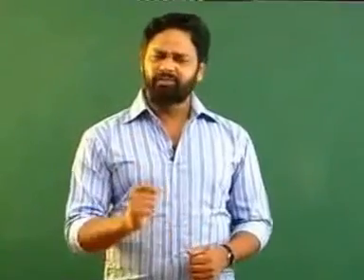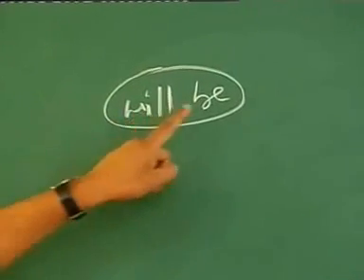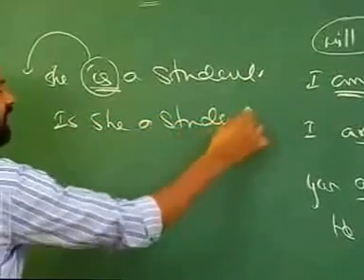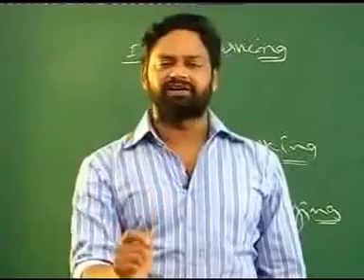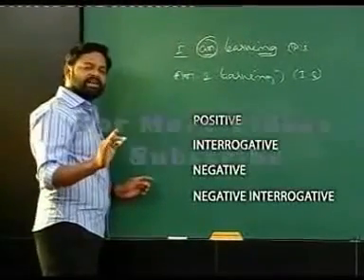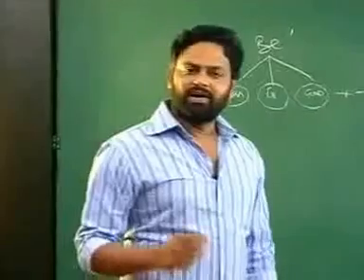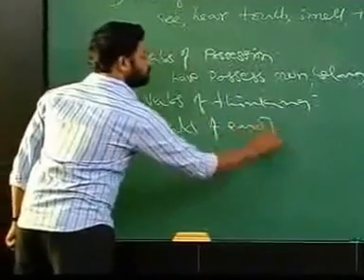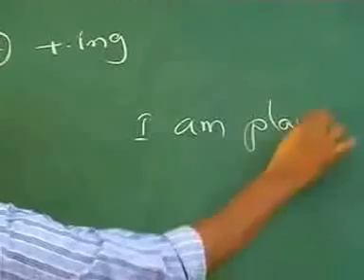Be Forms.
Spoken English in Telugu.